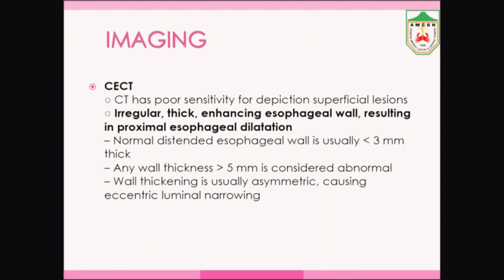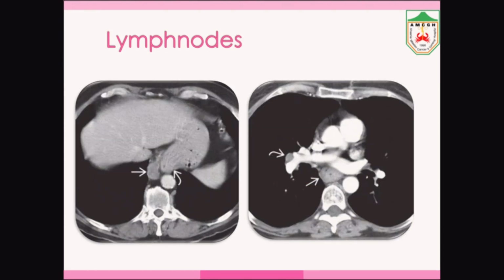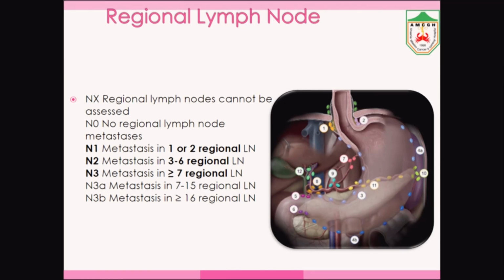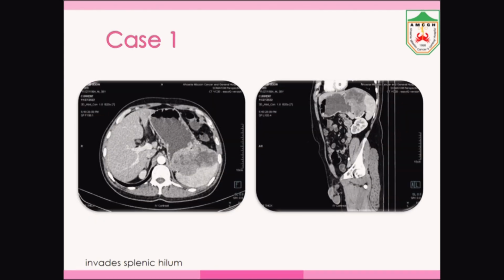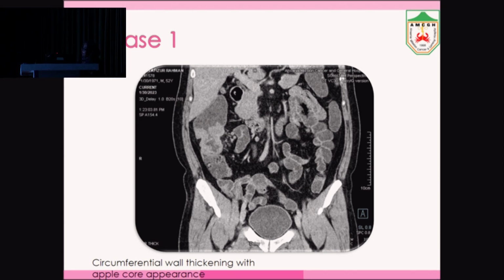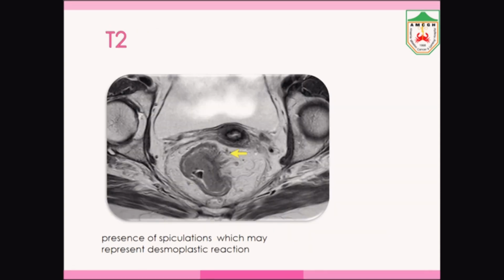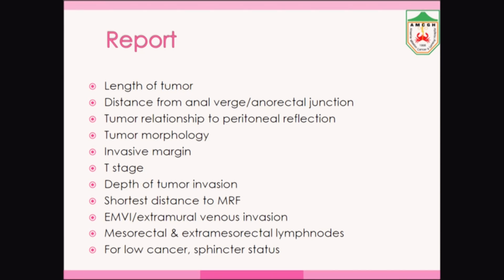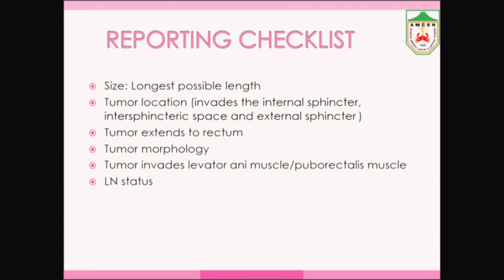CT & MRI Evaluation of GI Cancer